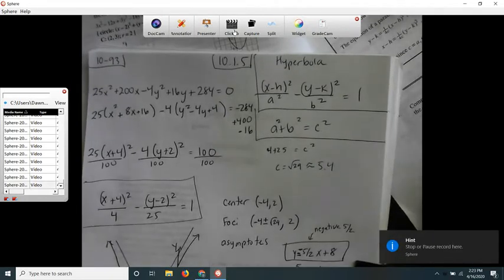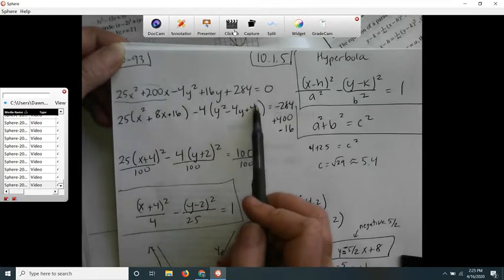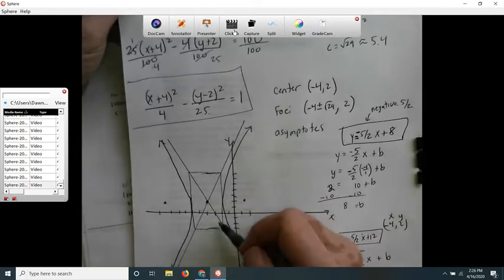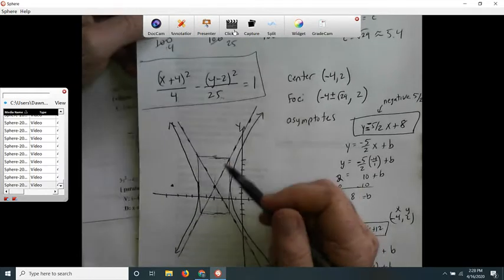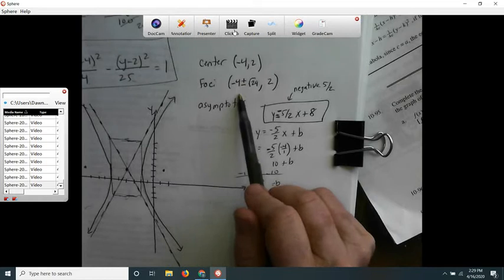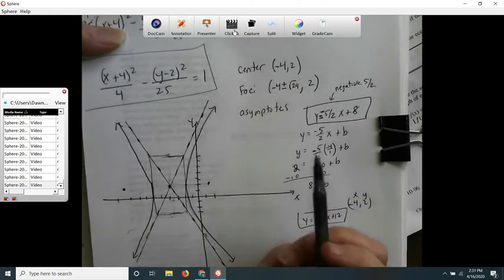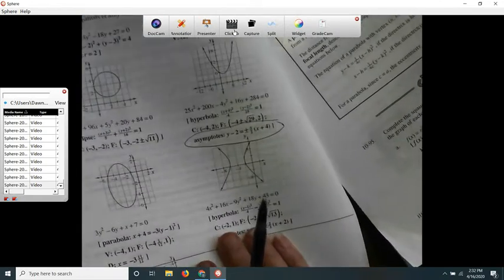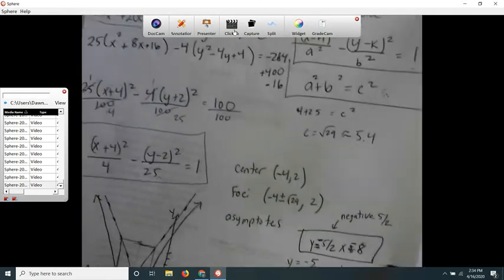Precal lecture 10.1.5 part 2